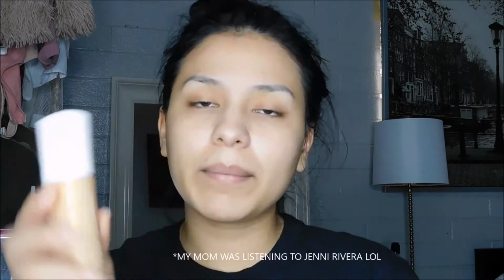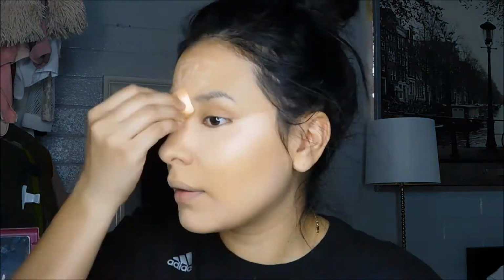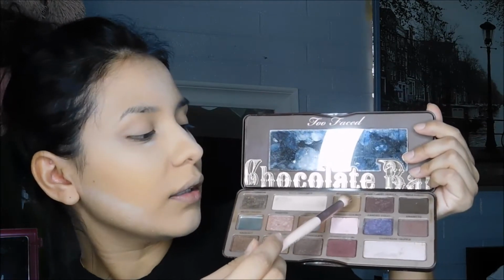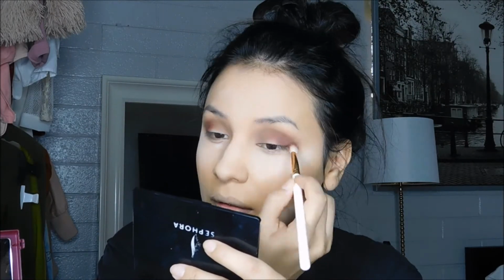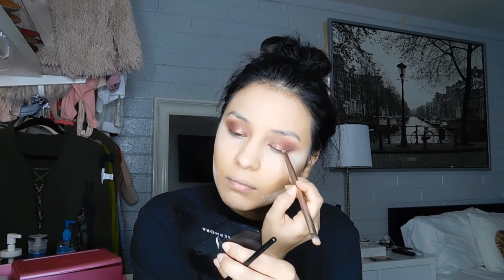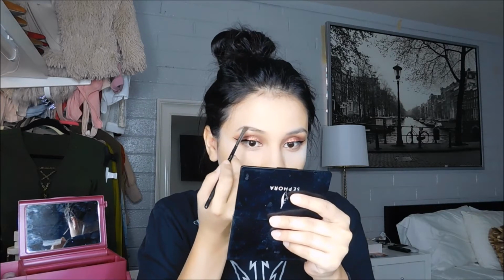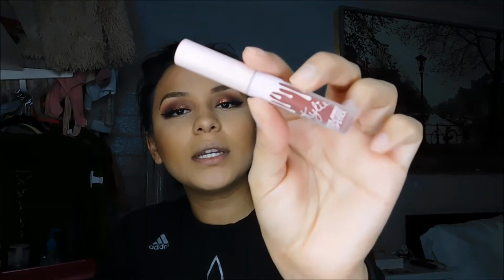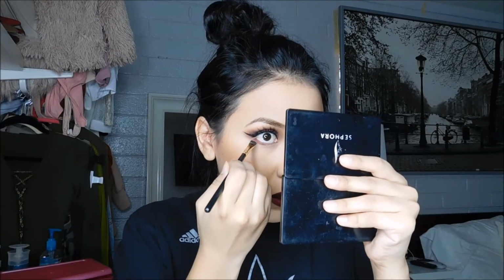Gameday:Cardinal-Red Makeup Tutorial S1 E11